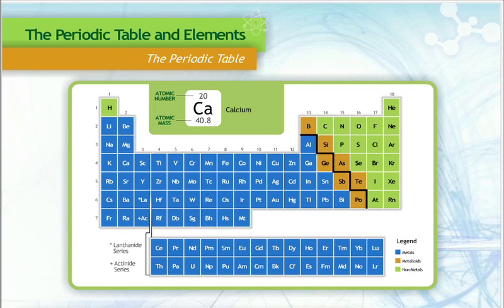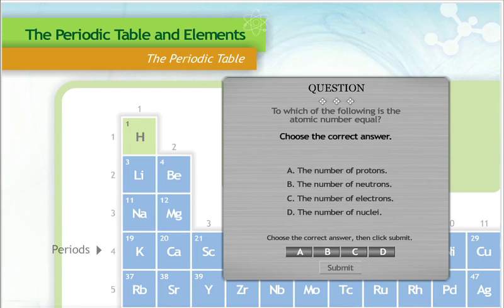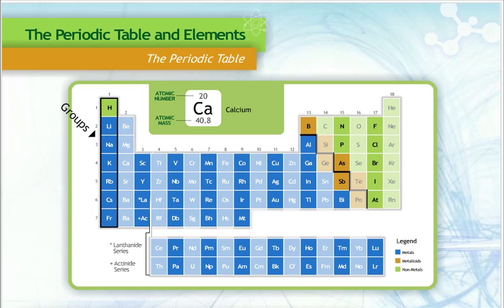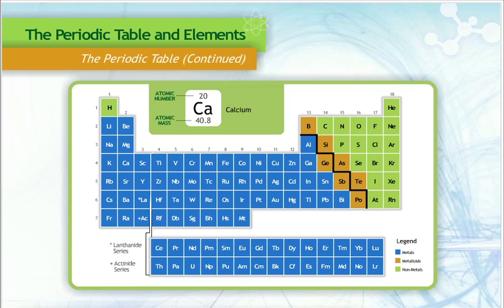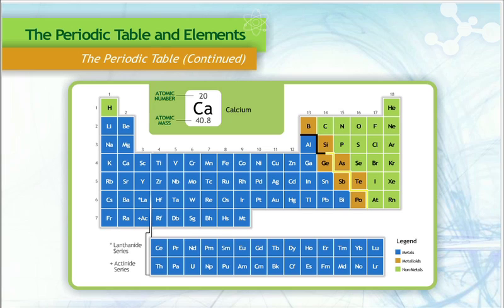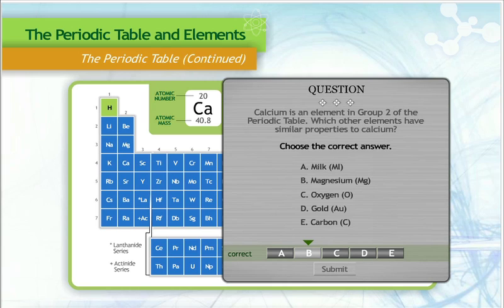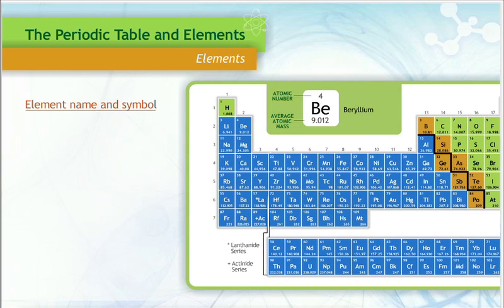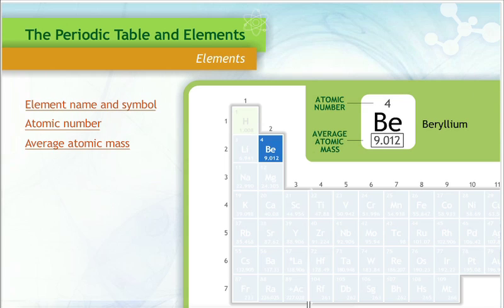The Periodic Table of Elements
Explaining the structure and components of the Periodic Table of Elements.